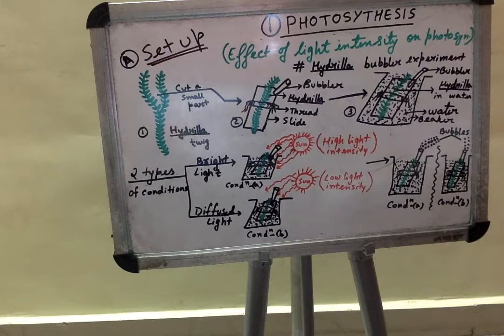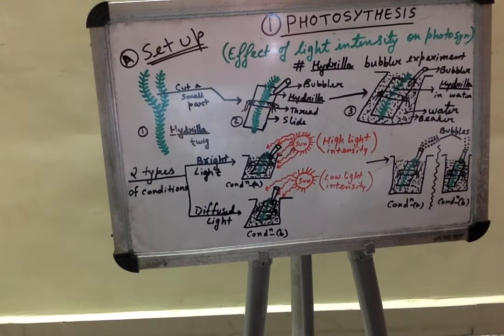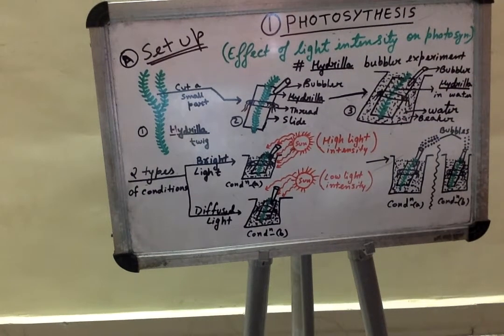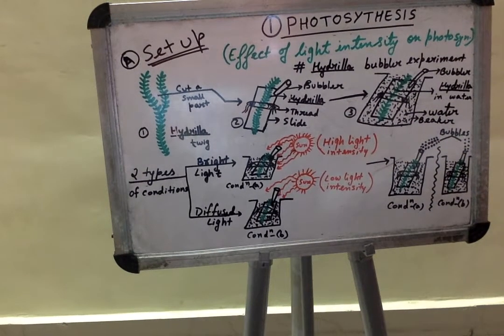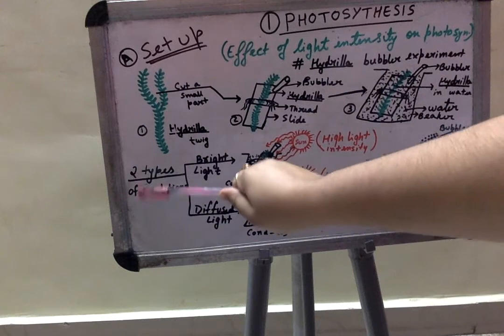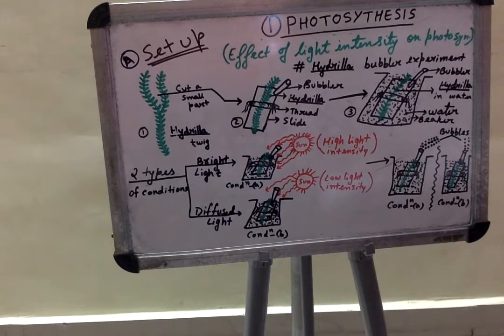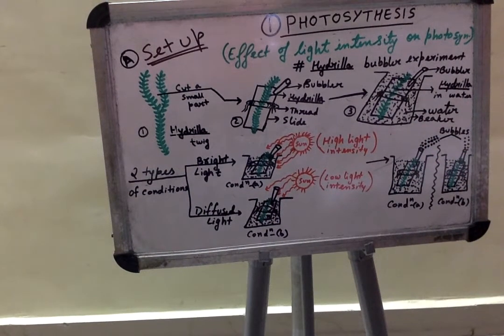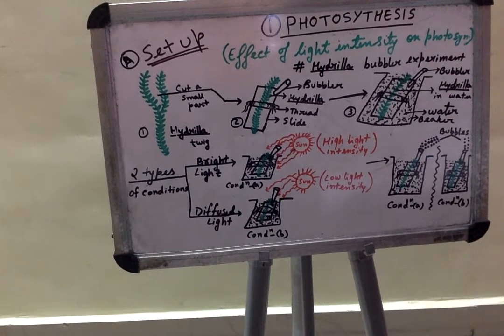effect of sunlight intensity on photosynthesis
here is the experiment to show the effect of light intensity on the rate of photosynthesis. :))